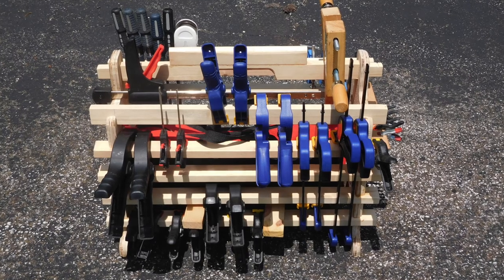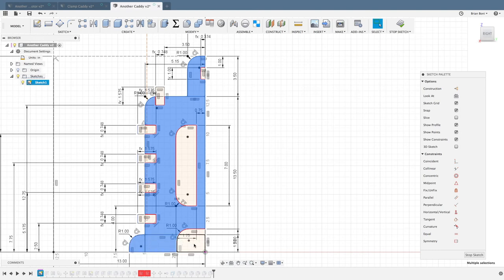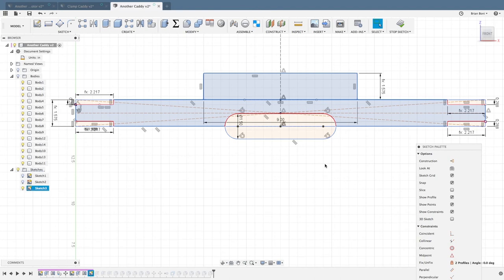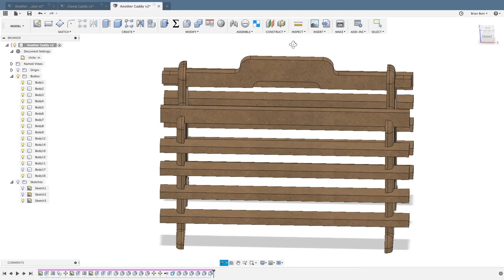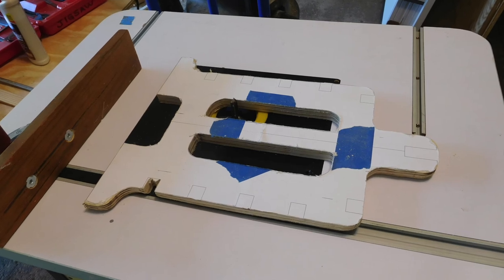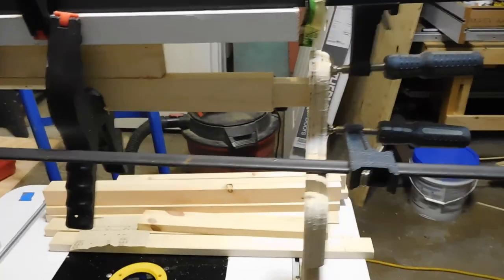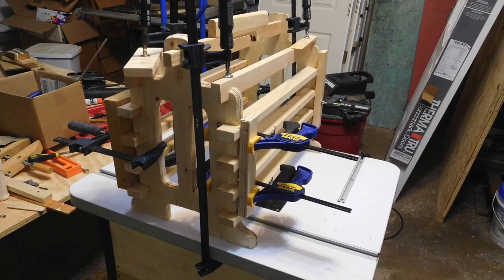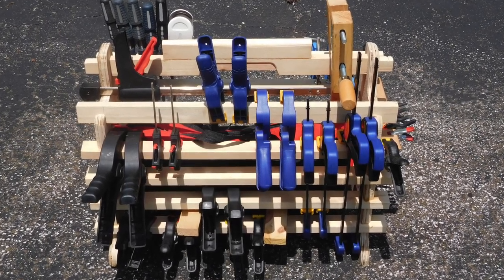Clamp Caddy, from Fusion 360 to power tools and dust, much dust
Another video as I document my progress learning new tools and skills from 3D printing, CNC machining and repairs around the house to industrial design and product development.